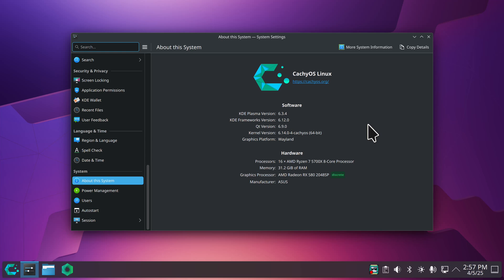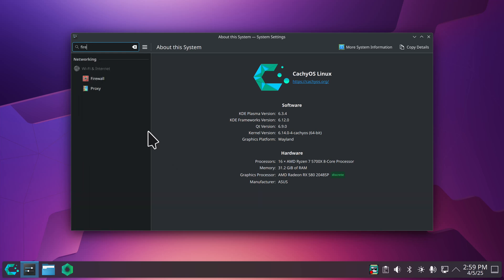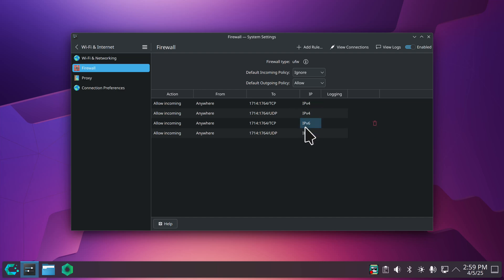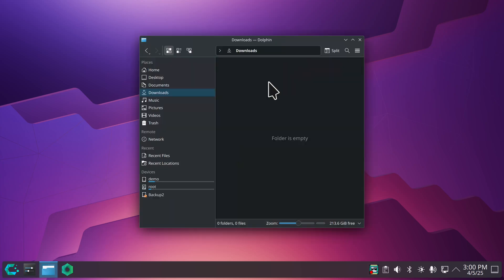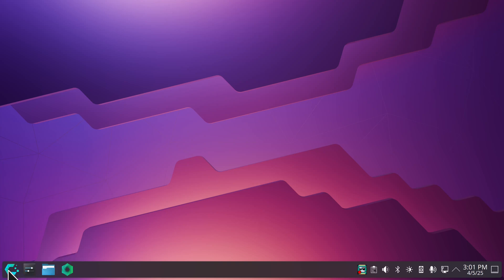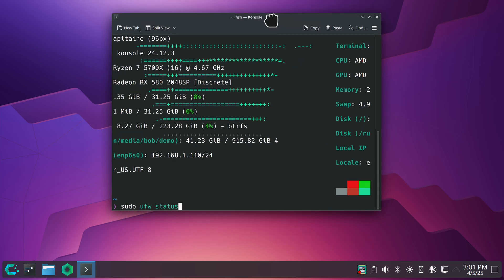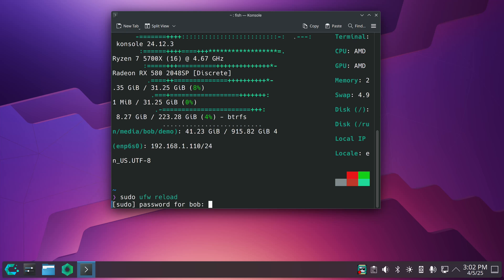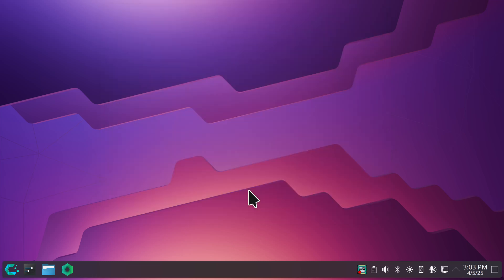CachyOS - KDE Plasma - Firewall Tip.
Filmed in 4K. Tip on firewall & KDE Connect. Best viewed on a large screen.
Comments are OFF , see my YouTube site for further details.

0:00 - Intro
0:03 - Overview & Tips
5:26 - Subscribe to Linux for Seniors